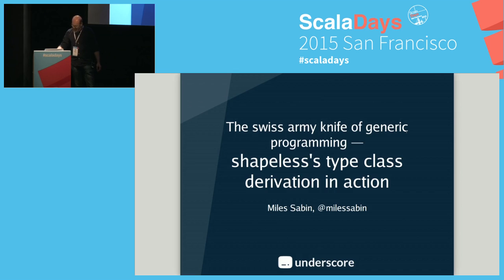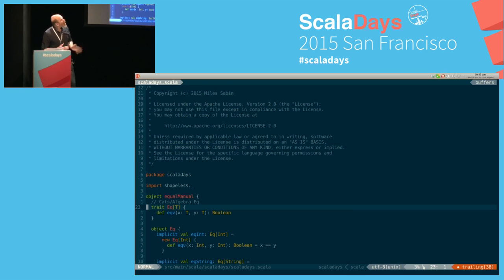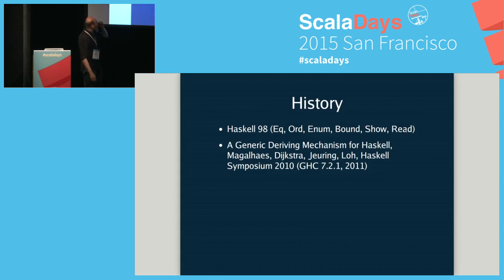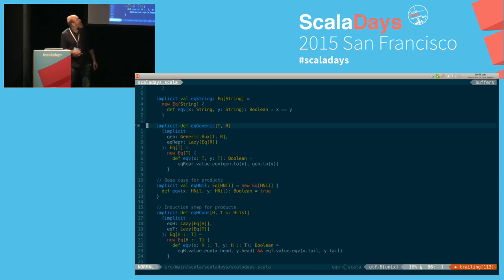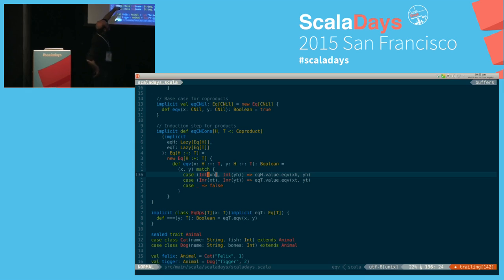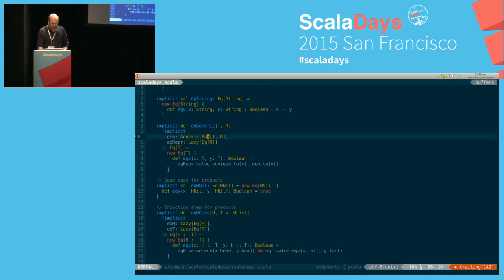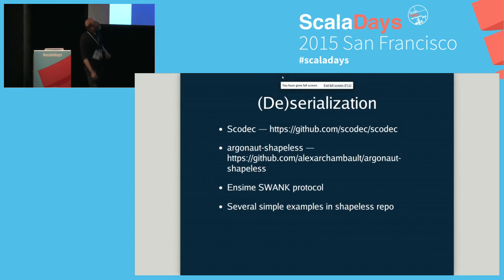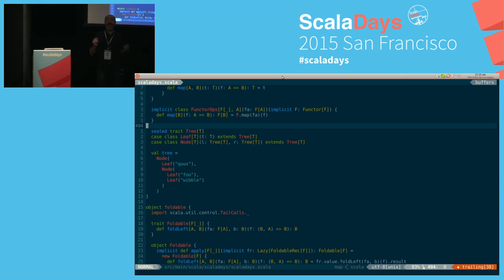The swiss army knife of generic programming: shapeless's TypeClass type class in action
The TypeClass type class (yes, you read that right), introduced to shapeless 2.0.0 at the beginning of 2013 by Lars Hupel of Scalaz fame, deserves a great deal more attention than it has received up until now. Built on top of shapeless's core generic programming primitives it allows instances for a wide variety of useful type classes to be derived for Scala ADTs with no (or at most minimal) boilerplate.But until recently the types it could derive for (families of Scala case classes sharing a common sealed trait and with fairly minimal support for recursion) was quite limited. In shapeless 2.1.0 its scope has been significantly expanded to include non-case classes (so long as they are sufficiently "case class-like") and more complex recursion patterns (eg. through types outside the immediate family). It now also allows for the provision of specialized, non-derived, instances for specific case class members of the families being derived for.This means that TypeClass is now the tool of choice for many important generic programming problems in Scala.

Author:
Miles Sabin
Miles has been doing stuff with Scala for the last 10 years, most recently with _.underscore and Precog. Rumours that his generic programming library shapeless is an elaborate ploy to try and get people to forget that he ever had anything to do with the Scala IDE for Eclipse are entirely unfounded.